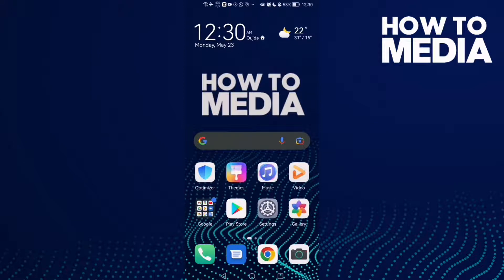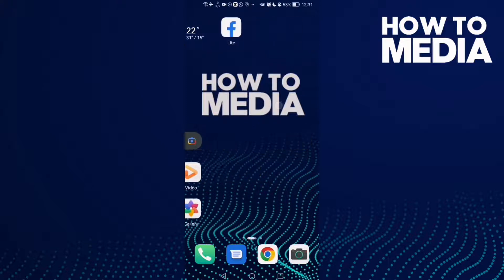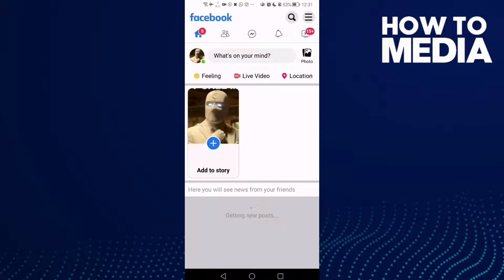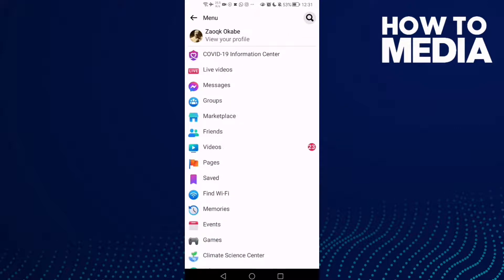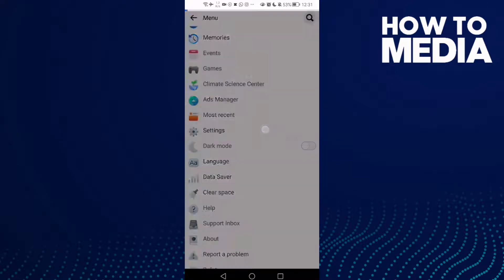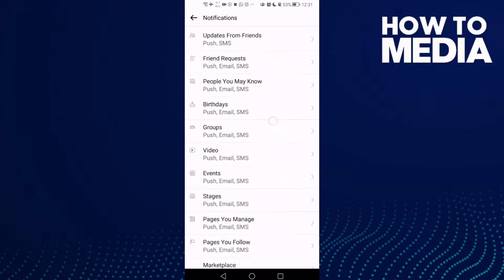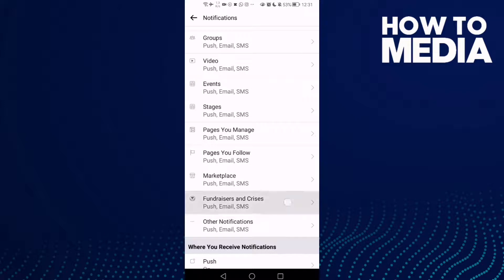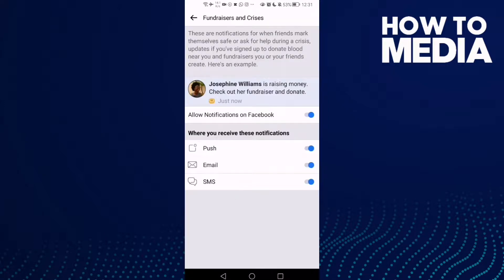How To Turn off Fundraisers and Crasis Notifications on Facebook Lite App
in this video we discuss :